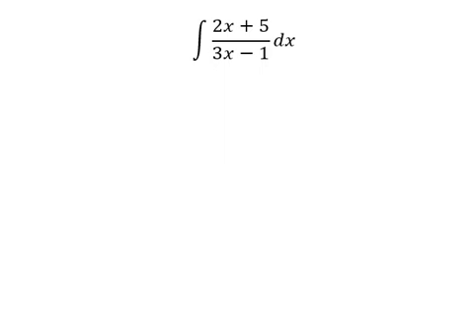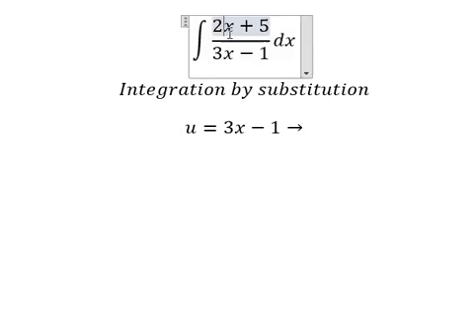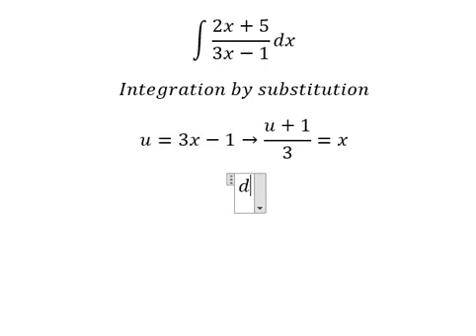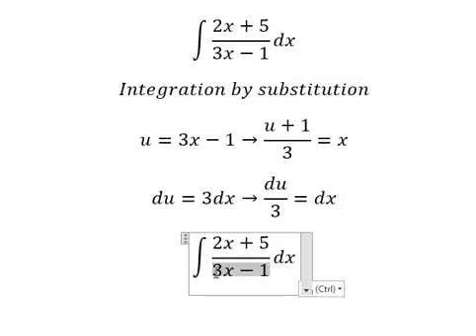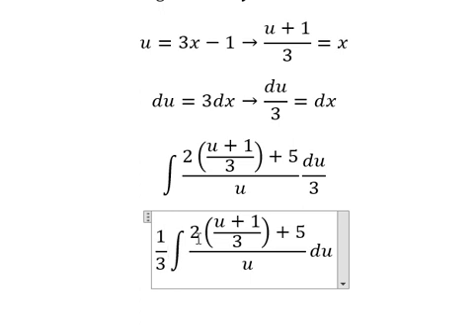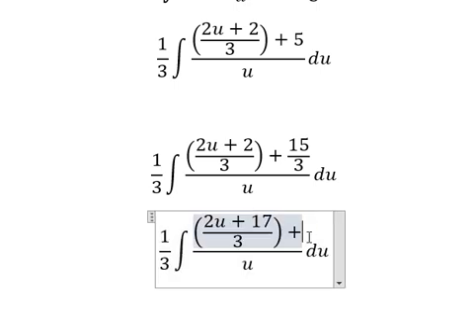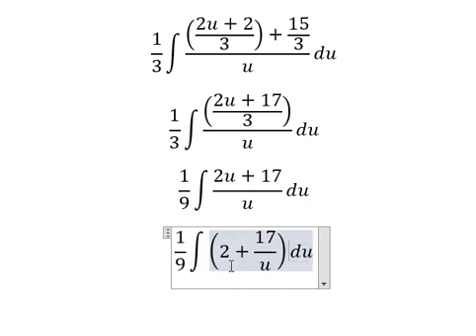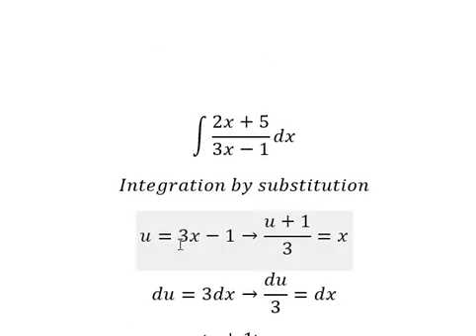Calculus Help: ∫ (2x+5)/(3x-1) dx - Integration by substitution - Techniques